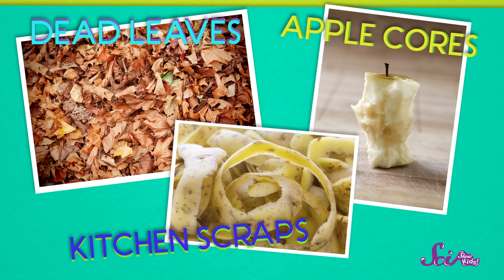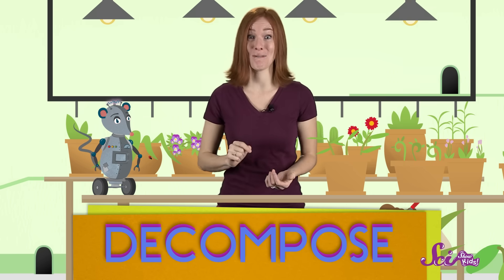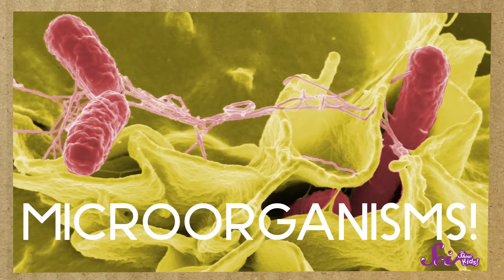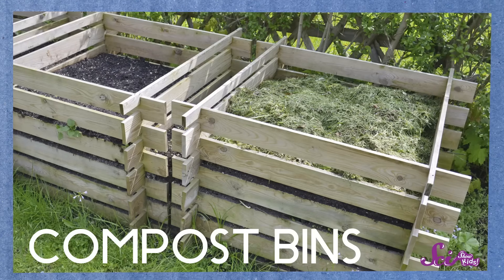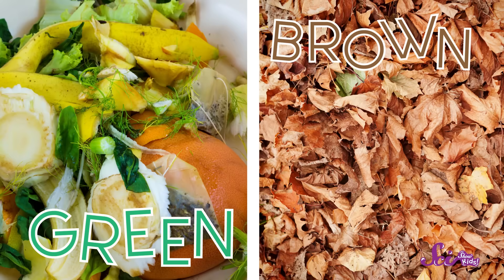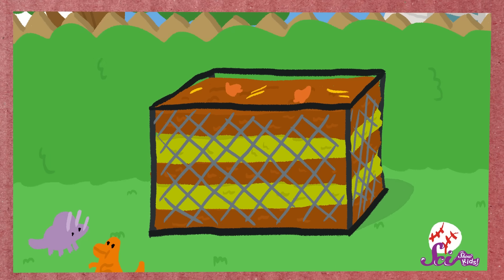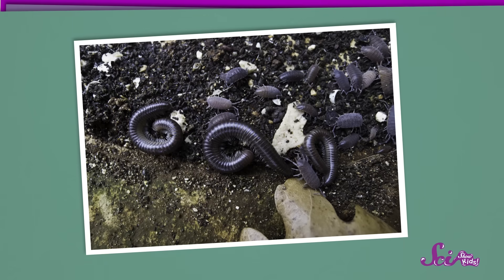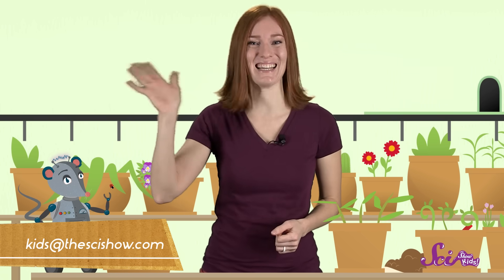Make the Most of Compost!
Our friend Elliot thought we should do an episode about composting... so we did! Learn all about how you can turn certain types of trash into nutrient packed soil you can use in the garden!